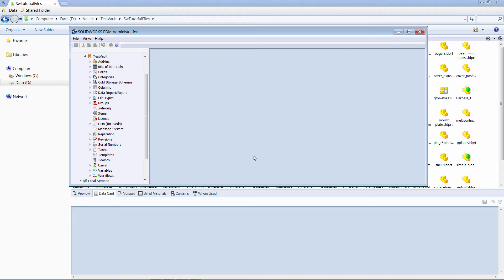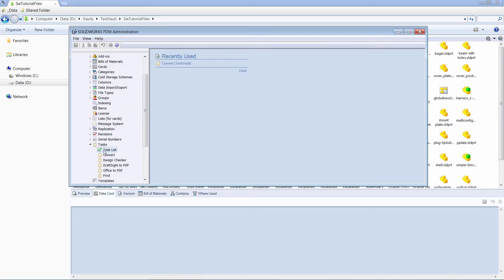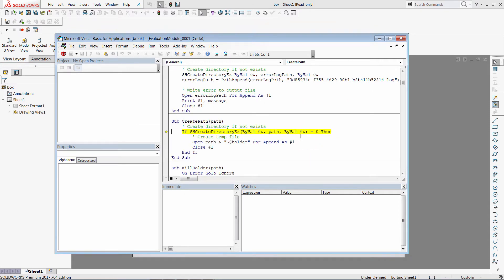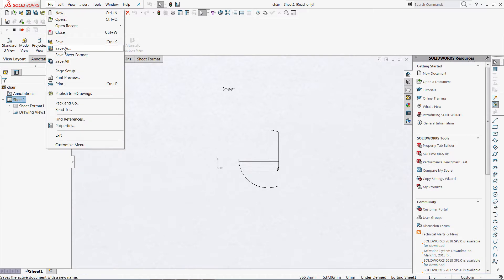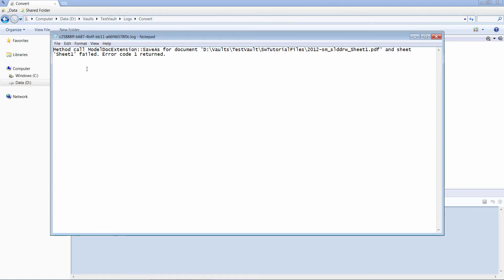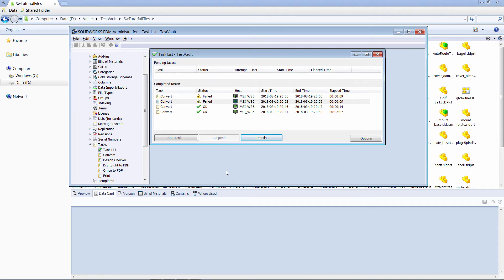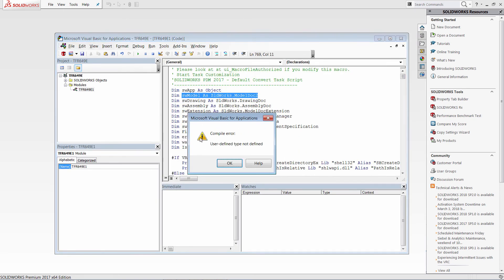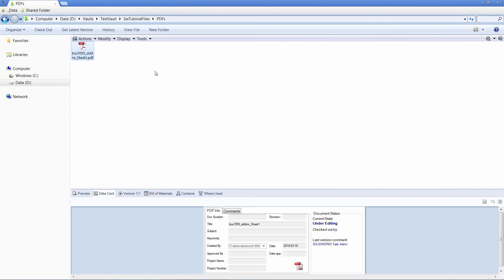Customizing SOLIDWORKS PDM Convert Task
The video demonstrates how to customize and debug the Convert task in PDM.